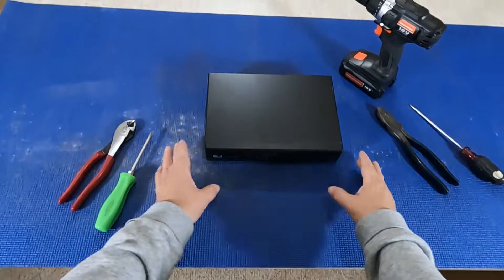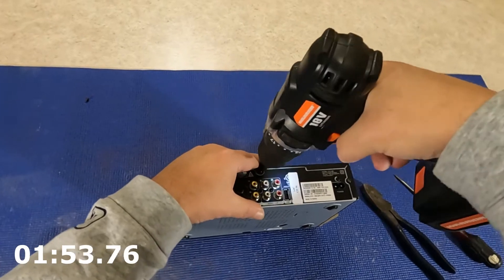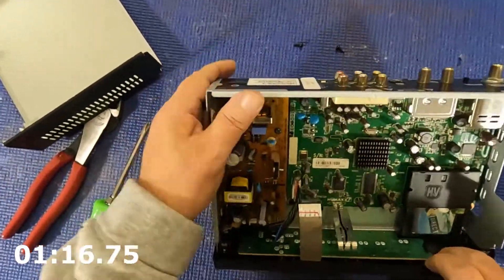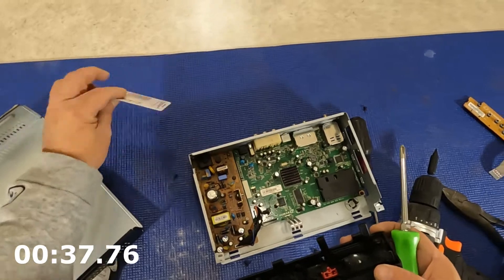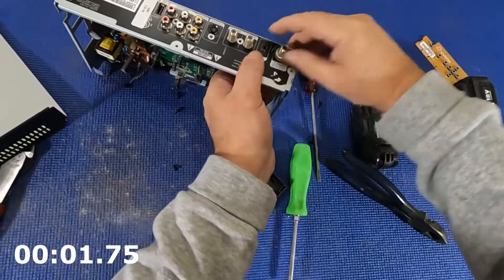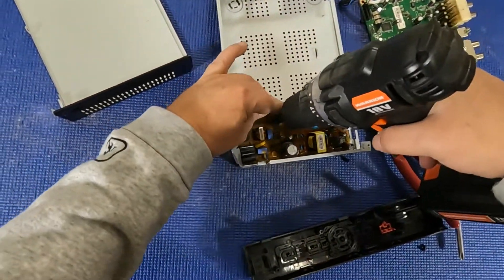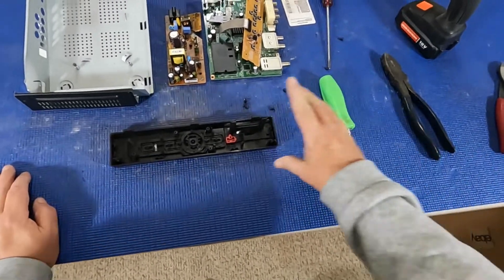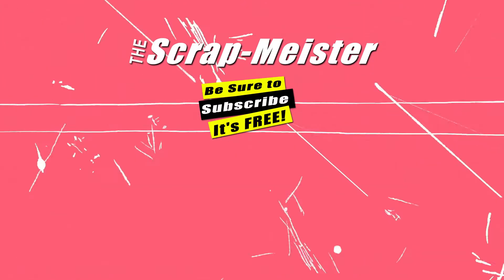Scrapping electronics - Scrap out a DirecTV Receiver for Gold Recovery | In Two Minutes!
In this scrapping video,  We scrap a DirecTV Receiver for Gold, Copper, aluminum, and other materials for recycling.